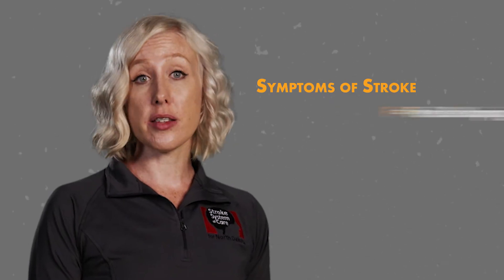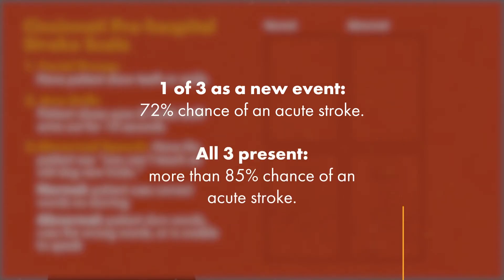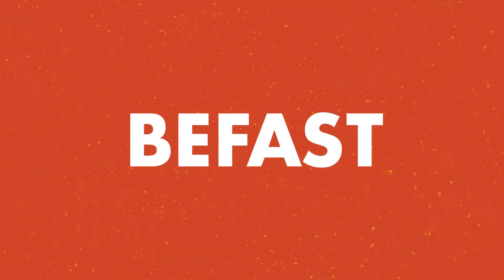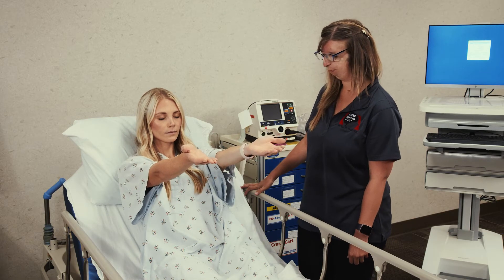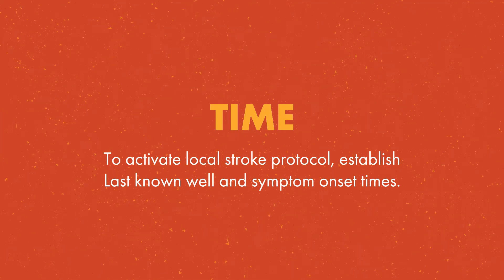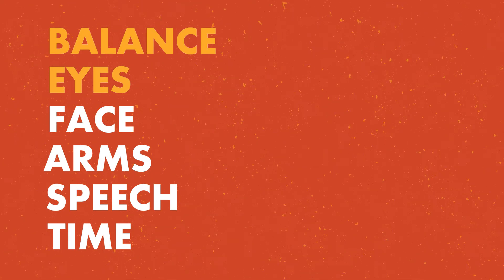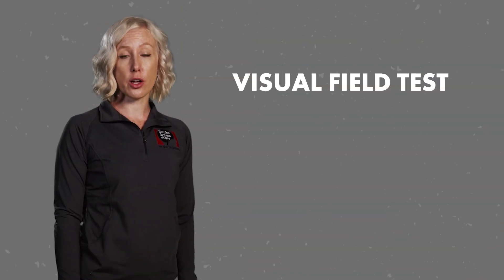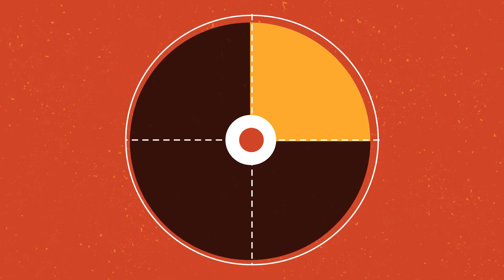BEFAST-Stroke Screening Tool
BEFAST is a comprehensive stroke symptom assessment. This stroke screening tool identifies stroke signs and yields a positive result, stroke suspected, or a negative result, stroke unlikely.